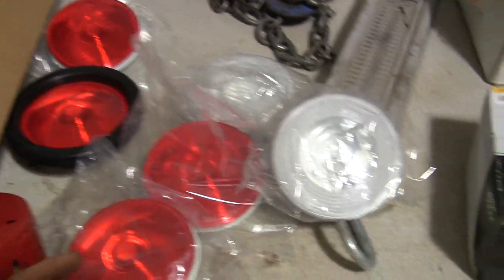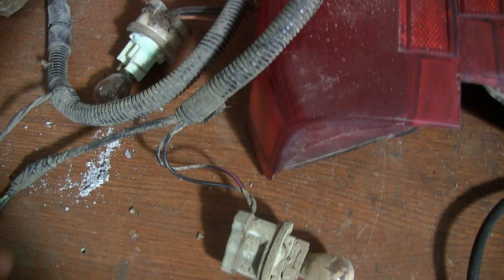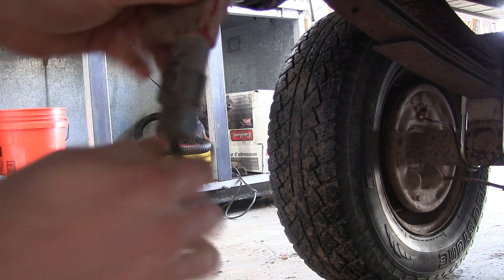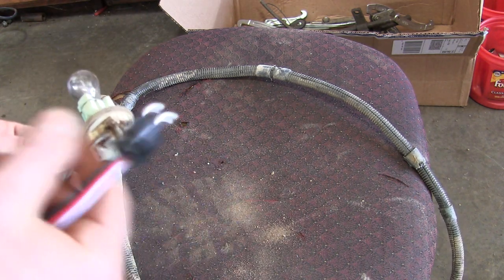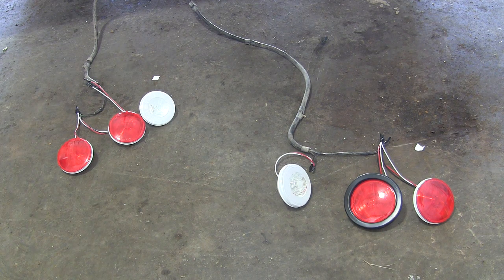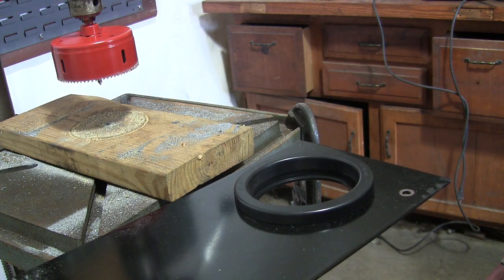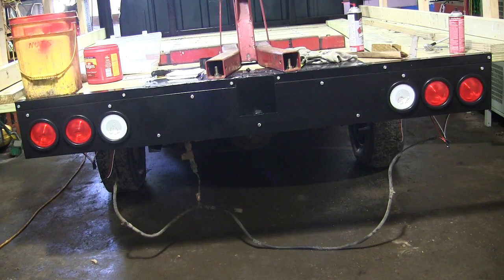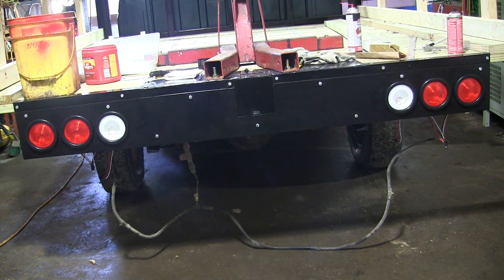Taillights for the flatbed truck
Getting the taillights installed on the flatbed.

Amazon Store